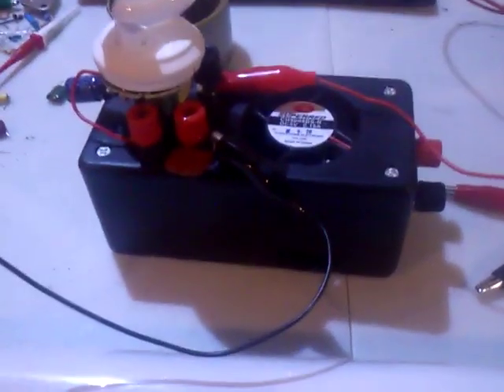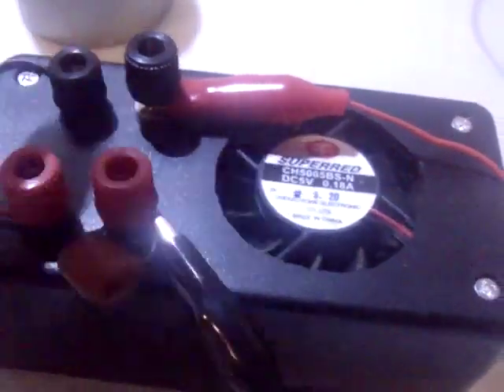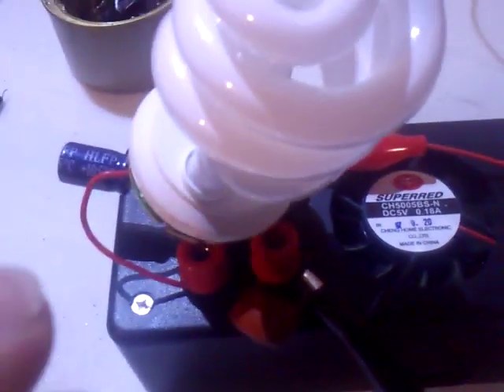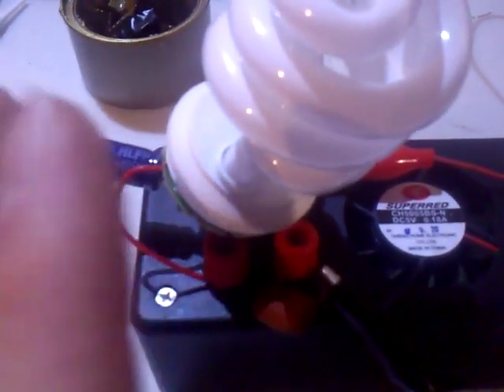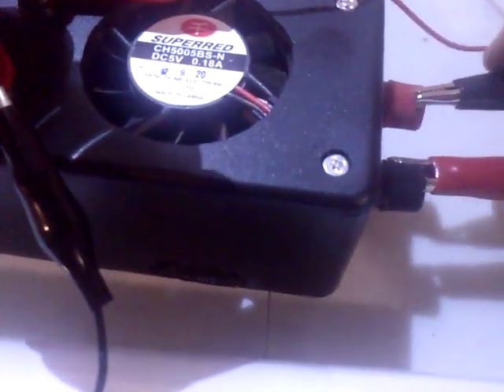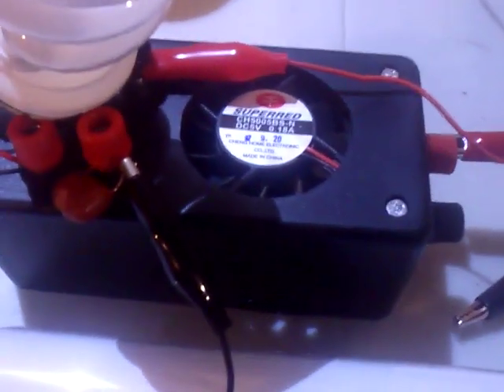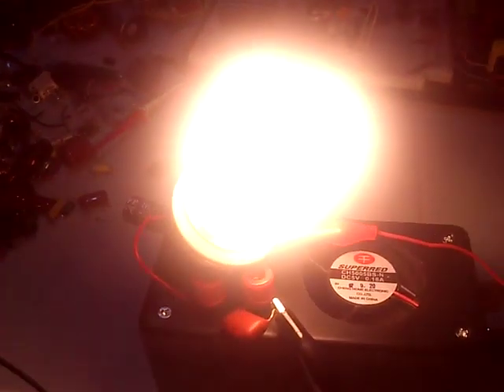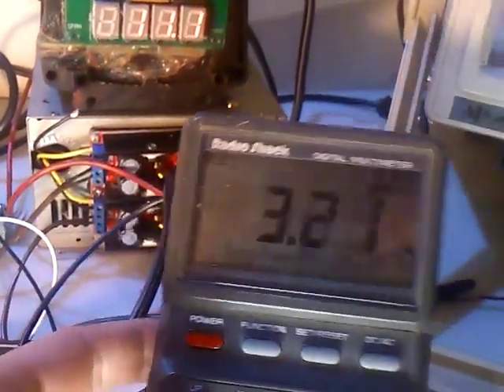ZVS inverter update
Here is a little update on my zvs inverter that I've made few weeks ago I finally box it and add some protection to the circuit and a little fan to keep it nice  a cool